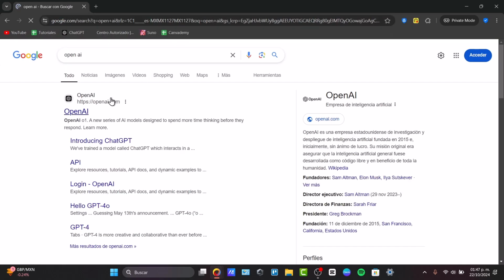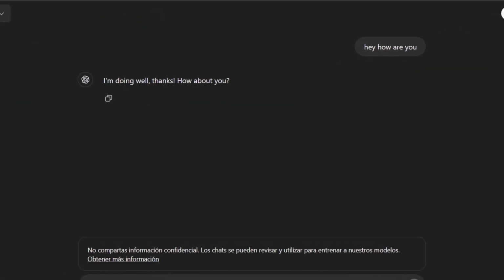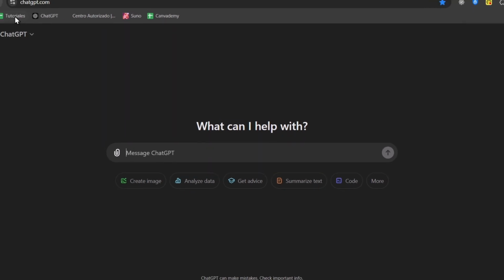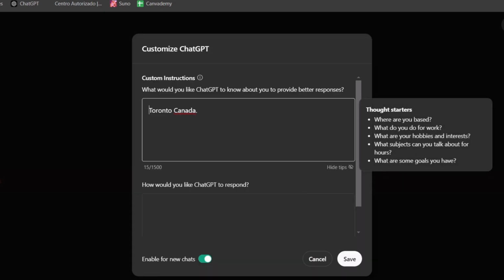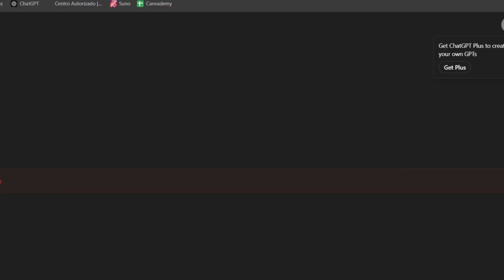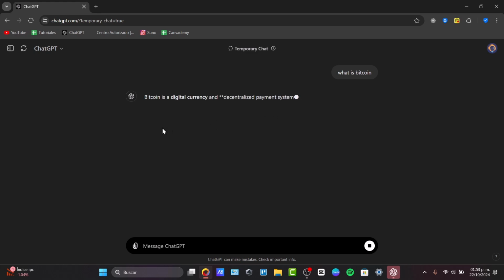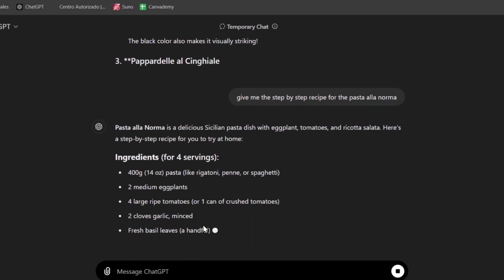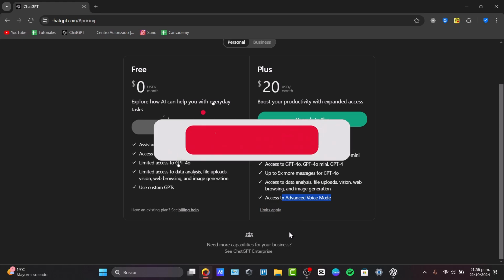How to CREATE an ACCOUNT in CHATGPT (2026) | Complete Chat GPT Tutorial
Learn how to create an account in ChatGPT with this quick and easy step-by-step tutorial. In this video, we guide you through the simple process of setting up your ChatGPT account so you can start using AI-powered conversations right away. Whether you're new to ChatGPT or just need a refresher, this tutorial is designed to make the registration process fast and hassle-free. Follow along to get your ChatGPT account ready in minutes. Perfect for beginners.